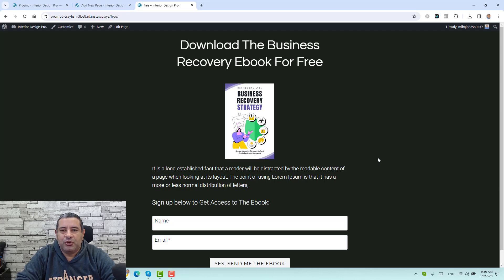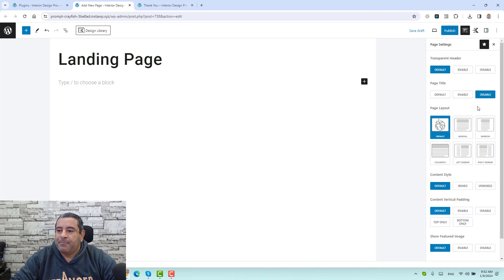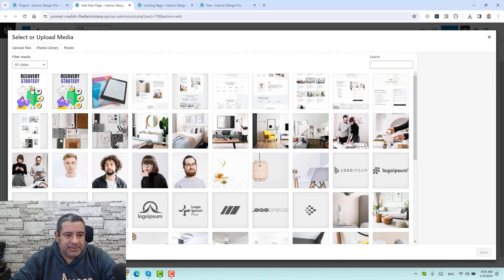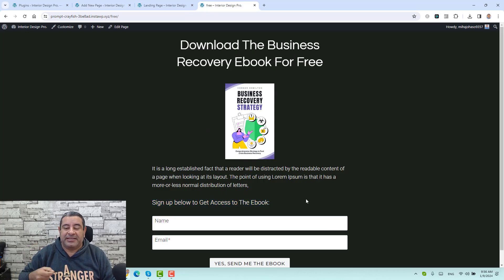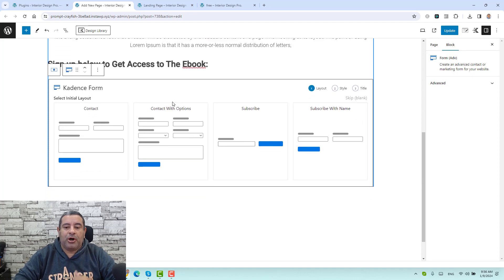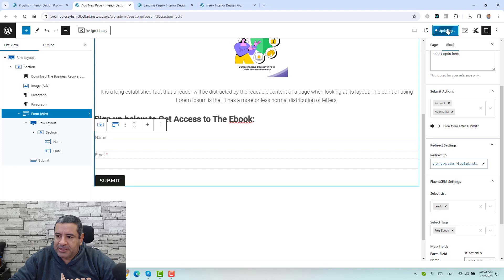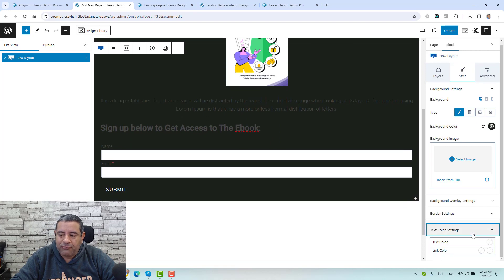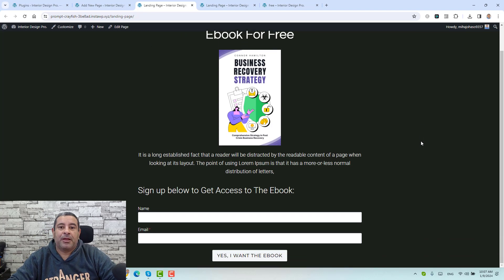Create a Landing Page with WordPress For Free - Kadence Blocks Tutorial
In this video, you will learn how to create amazing landing pages for free using WordPress. I will be using the Kadence Blocks plugin to build this page.

You'll learn how to:

Build the landing page structure: Use rows and columns to organize your content and create a visually appealing layout.
Add essential elements: Include a captivating headline, eye-catching image, persuasive text, and a clear call to action button.
Connect to your email marketing platform: Integrate your landing page with Fluent CRM or other email marketing services to capture leads and grow your subscriber list.
Customize the design: Make your landing page stand out with custom fonts, colors, and backgrounds using the powerful styling options in Kadence Blocks.
Benefits of using Kadence Blocks:

Free: No need to pay for expensive landing page builders.
Fast loading: Kadence Blocks creates pages that load quickly, improving user experience and conversion rates.
Easy to use: The intuitive interface makes it simple for beginners to design professional-looking landing pages.
Flexible: Kadence Blocks offers a wide range of customization options to create unique and effective landing pages for any purpose.

- How to Use The Row Layout Block of Kadence - Kadence Blocks Tutorial - Updated 2023